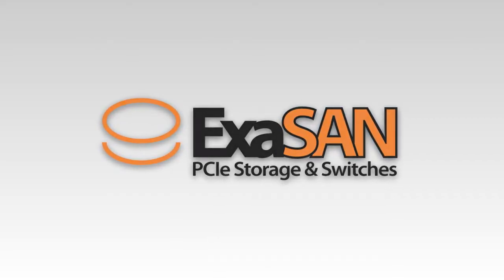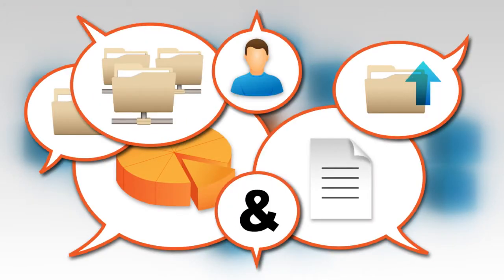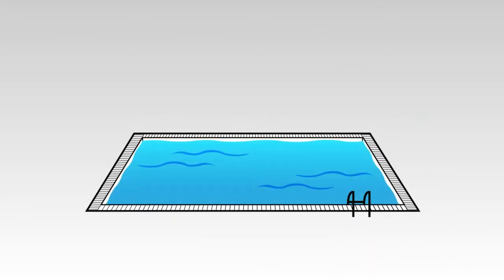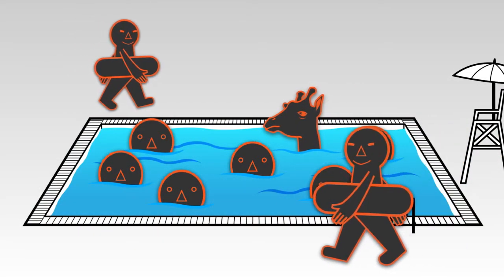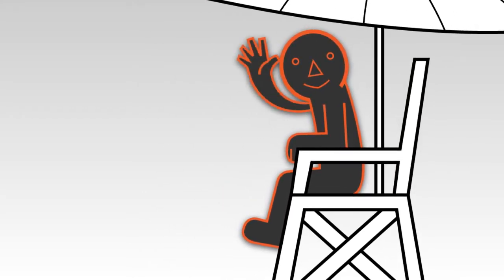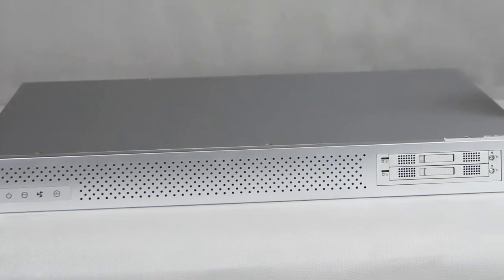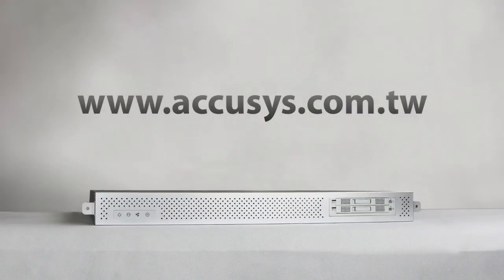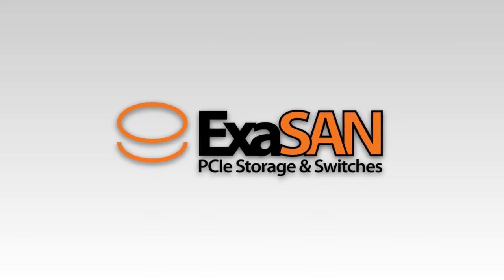ExaSAN SWF16 PCIe Switch Episode 3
Accusys Storage Ltd. has been designing and manufacturing cutting-edge and innovative storage products in order to help post-production professionals around the globe to store, protect, and manage their most important media assets.

ExaSAN SWF16 PCIe is a switch for connecting ExaSAN PCIe storage system and workstations. With built-in SANit MDC, ExaSAN SWF16 is capable to manage file-level data sharing easily.